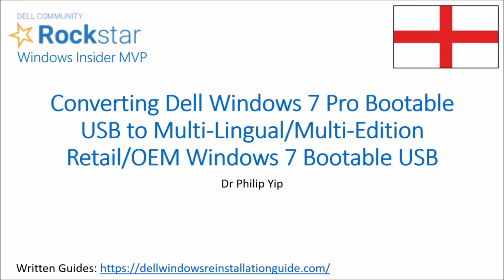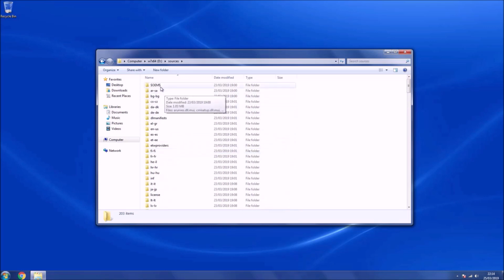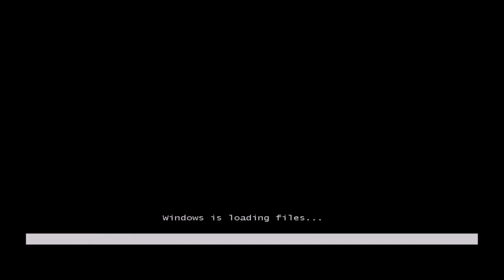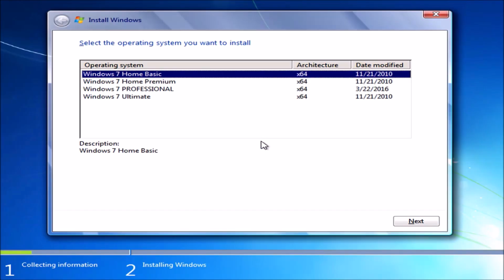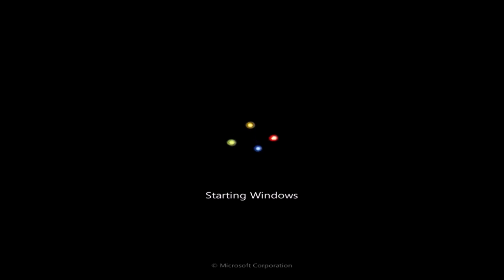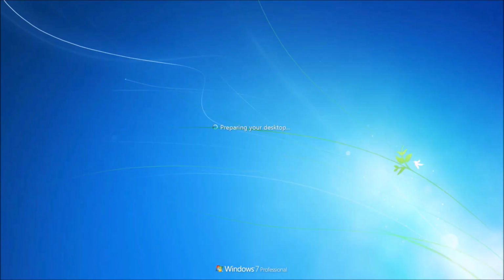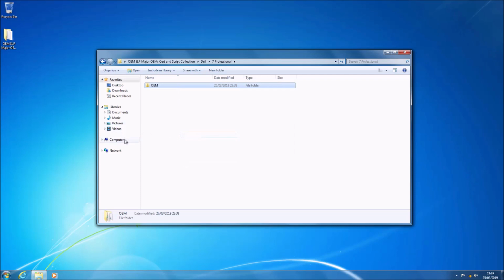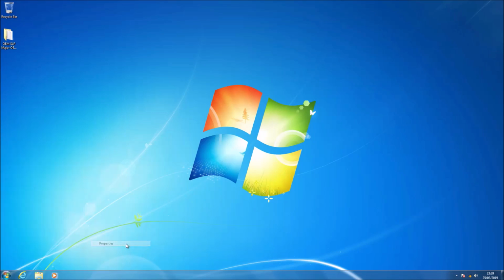Creating a Multi Lingual, Multi edition Retail and OEM Windows 7 Installation USB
It is far easier to Download the multi-lingual Windows 7 Pro Reinstallation ISO than any Windows 7 media from Microsoft (in particular for a non-English language). This video demonstrates how to convert the Dell Windows 7 Pro OEM Reinstallation USB (optionally slipstreamed) as demonstrated in earlier videos to a multi-lingual, Retail or OEM ISO (for use with non-Dell OEMs). You will need to follow my earlier video to Download this ISO and Make the Bootable USB and optionally perform the slipstream of drivers and updates. Written guide here: